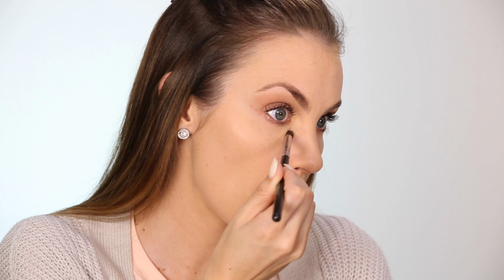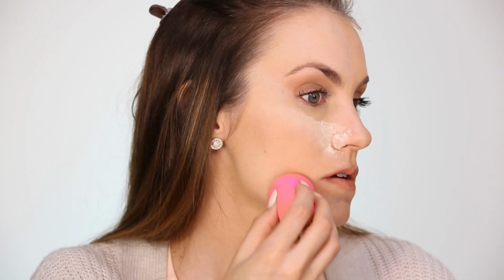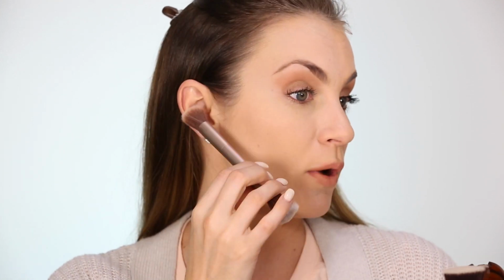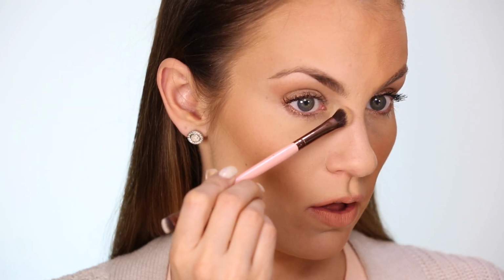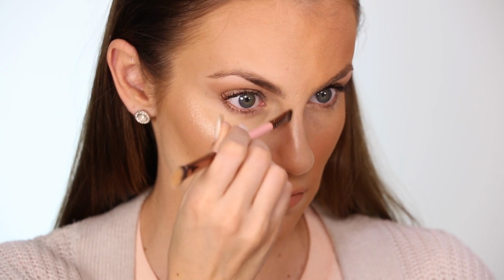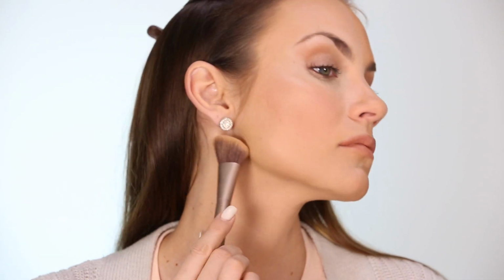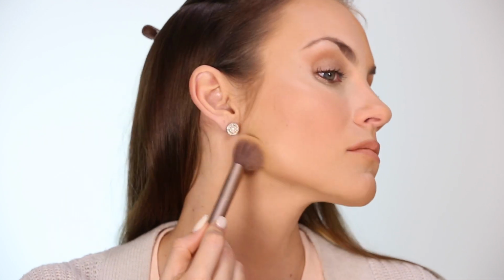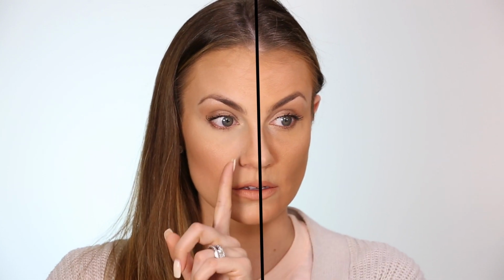Makeup Do's and Don'ts: Highlighting and Contouring Mistakes to Avoid | Angela Lanter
I'm talking about makeup do's and don'ts in this video and zeroing in on the biggest makeup trend of all: Highlighting and Contouring. I'm showing you the mistakes to avoid when you contour and highlight your face.

Where else to find me // Join the Hello Gorgeous Family!

♥ Mailing Info:
Hello Gorgeous
12400 Ventura Blvd. #812